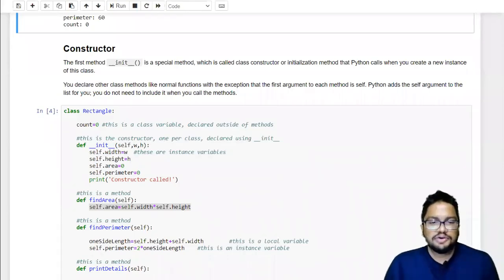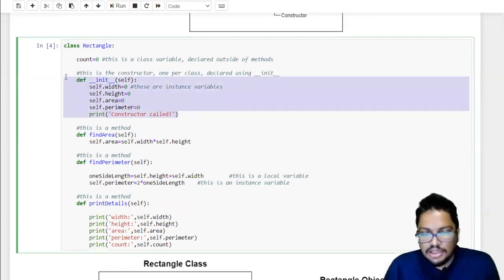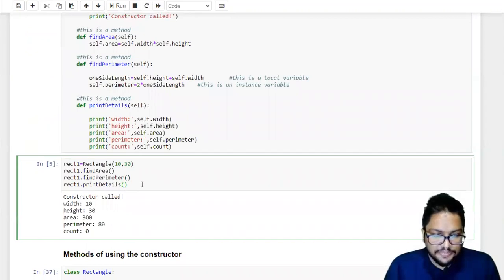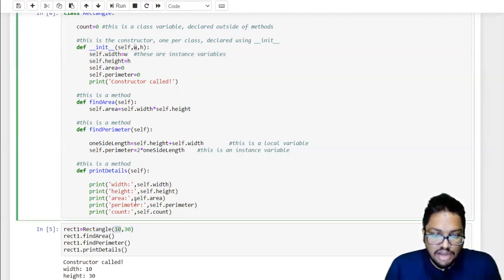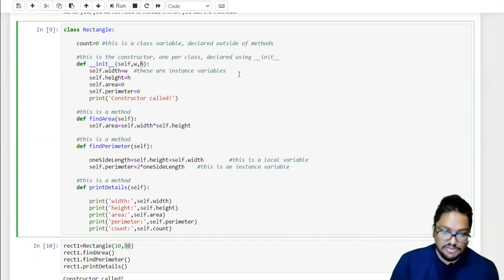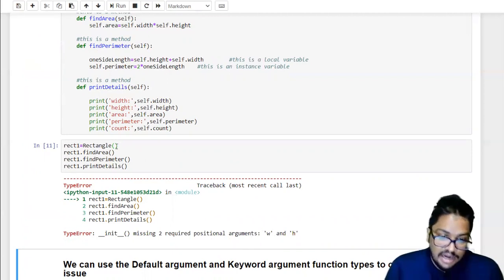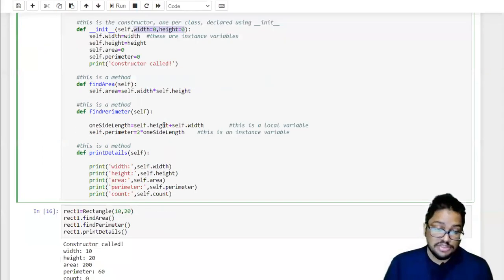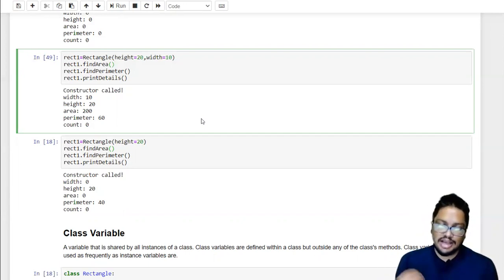Python OOP Tutorial - Part 02 (Constructors)